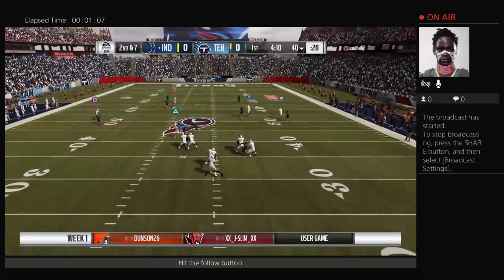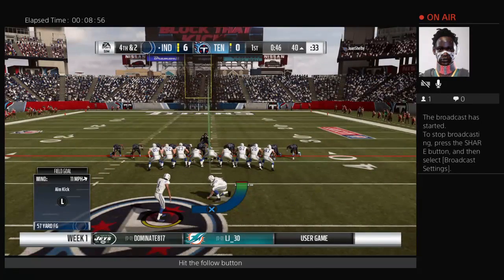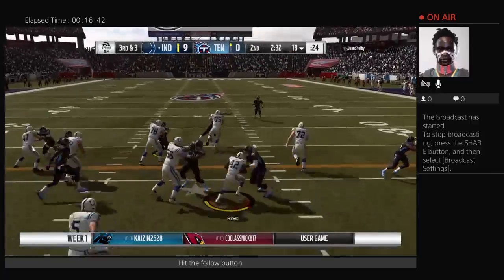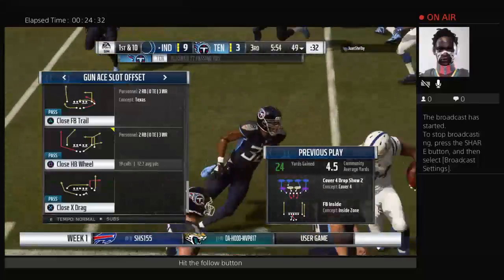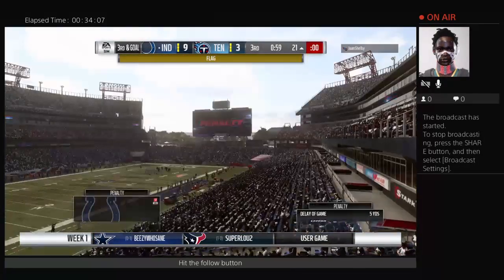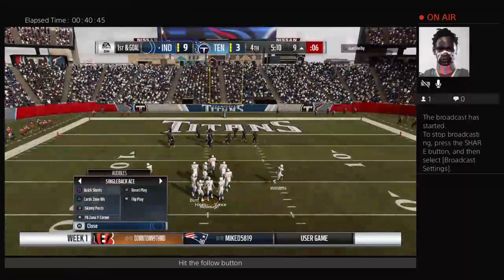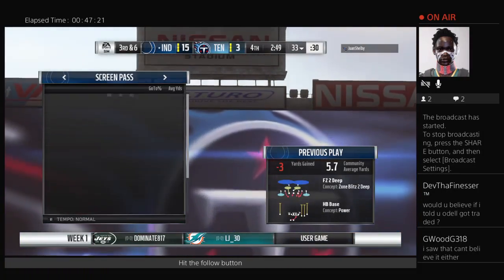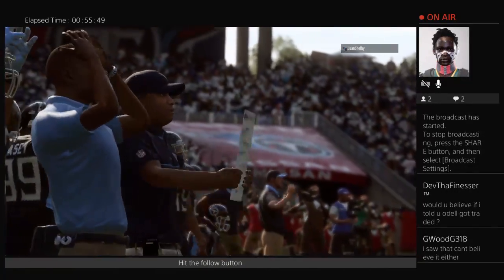Madden 19 CFM Vs Titans Players Club